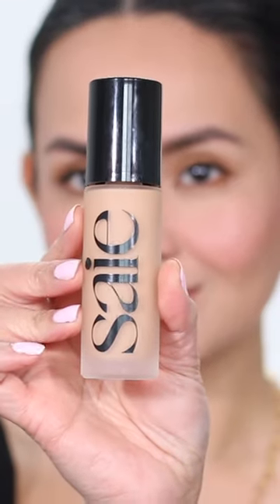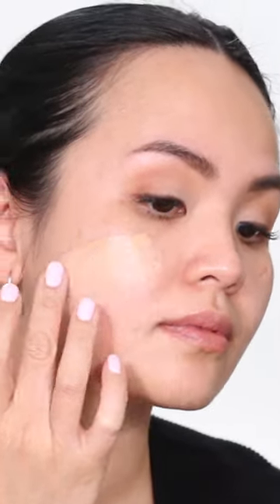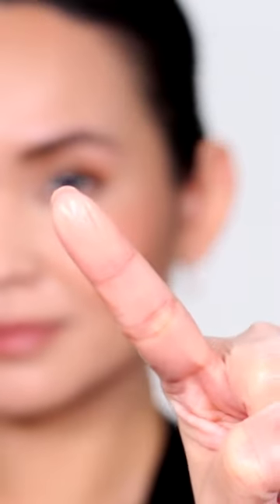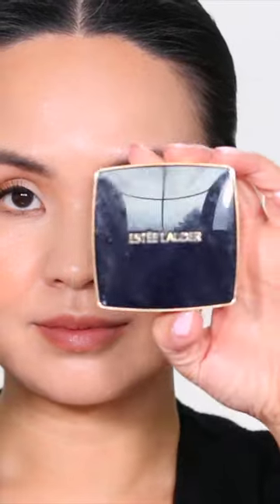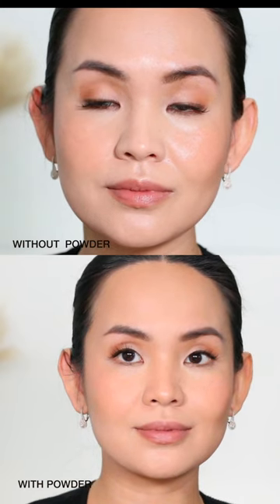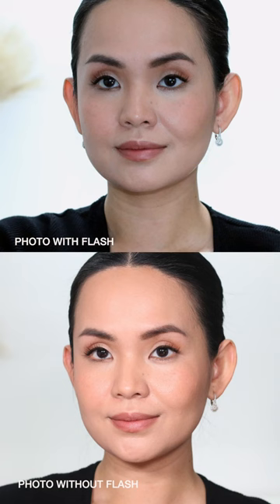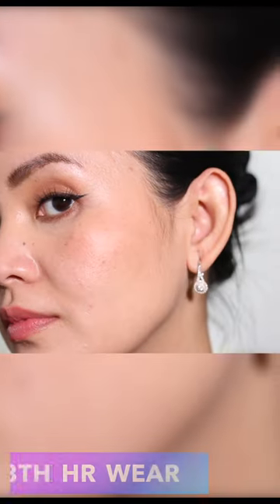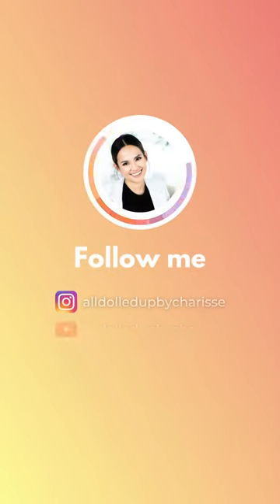The secret to a luminous complexion for Oily Skin✨ SAIE Glowy Super Skin Hydrobounce Foundation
SAIE Glowy Super Skin Lightweight Hydrobounce Foundation